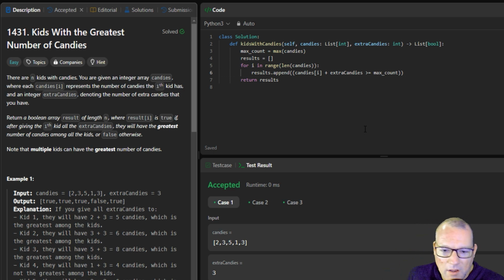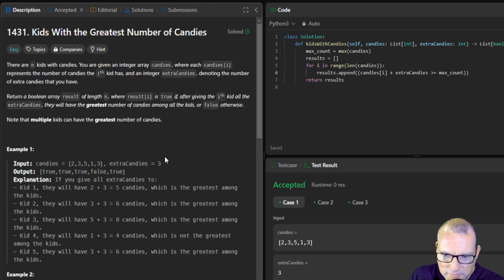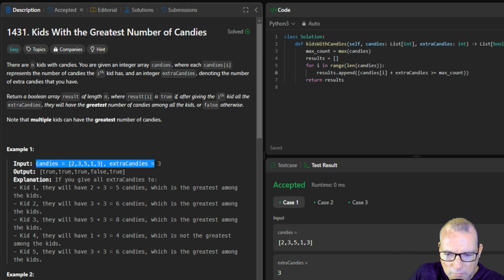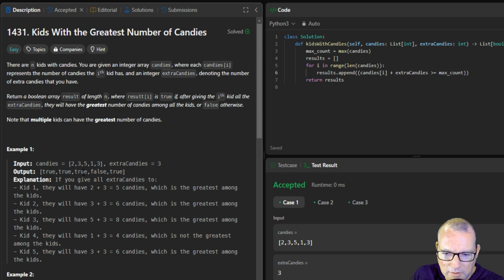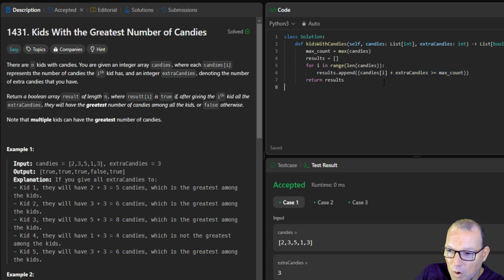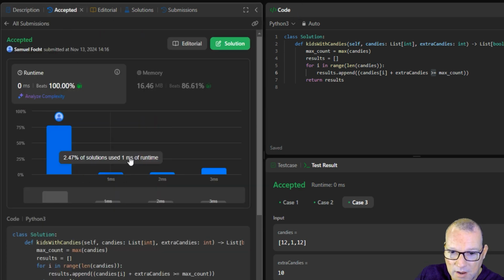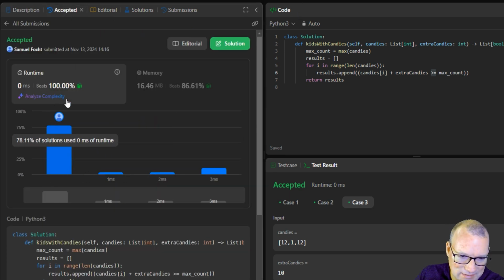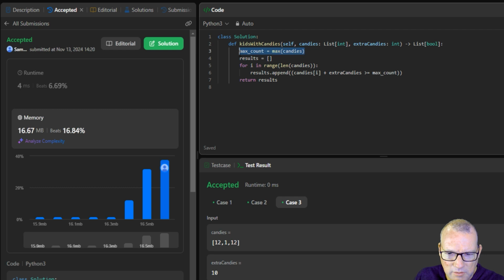Python Basics Tutorial LeetCode Arrays Problem